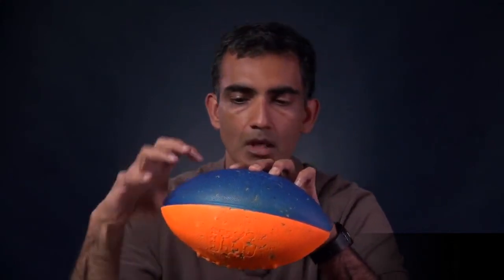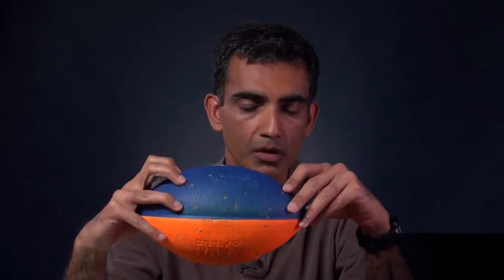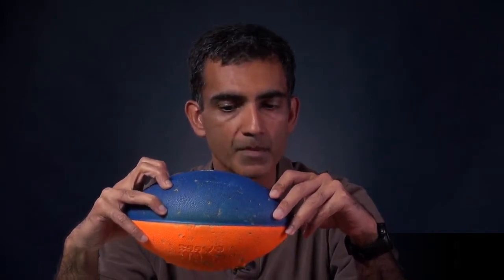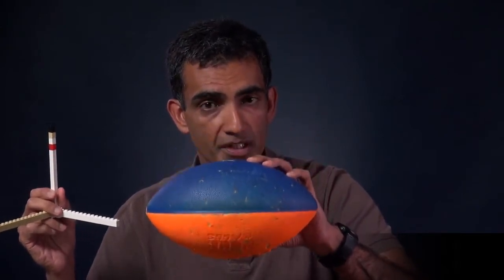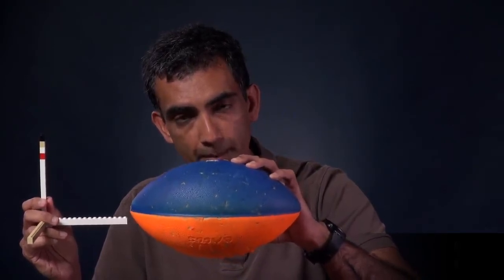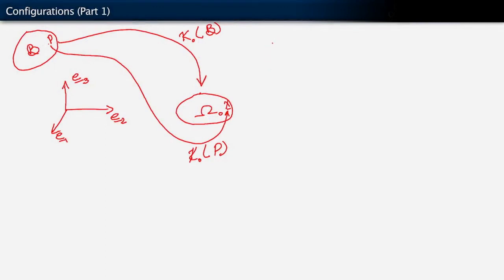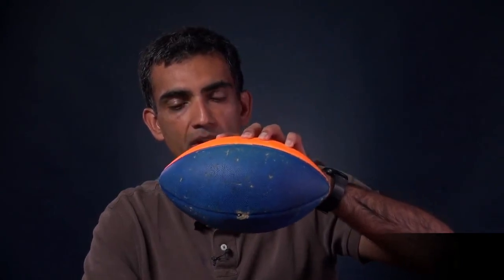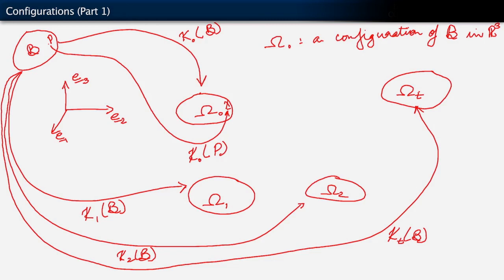Configurations of the Body in Space Defines the Motion of the Body — Lesson 1, Part 1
This video starts with the basic tools that are needed to describe motion. Bases vectors are used to describe motion mathematically. Positions or configurations of the body in space are discussed and it is shown how the configuration of the body in space defines the motion of the body. This lesson is part of the Ansys Innovation Course: Continuum Mechanics – Kinematics – All About Motion. To access this and all of our free, online courses — featuring additional videos, quizzes and handouts — visit Ansys Innovation Courses This course was created for Ansys Innovation Courses by Professor Kresihna Garikipati and Dr. Gregory Teichert, University of Michigan, in partnership with Ansys.